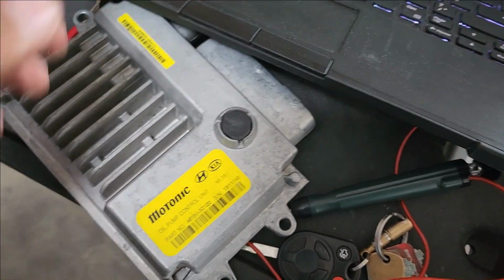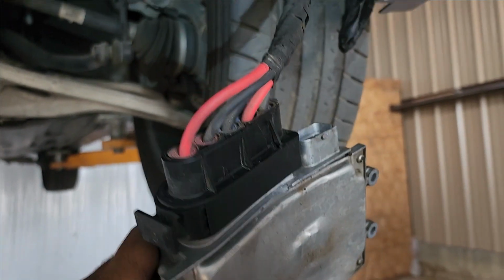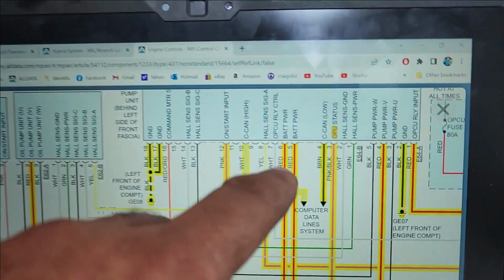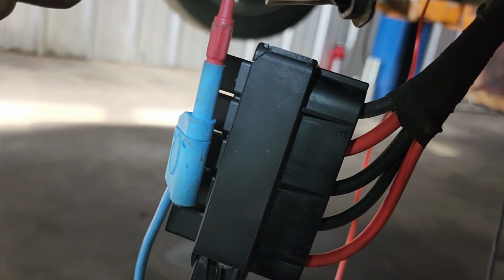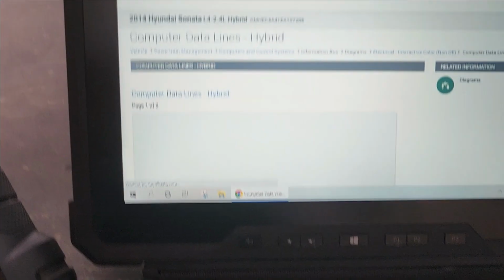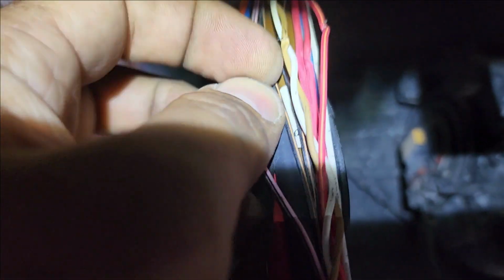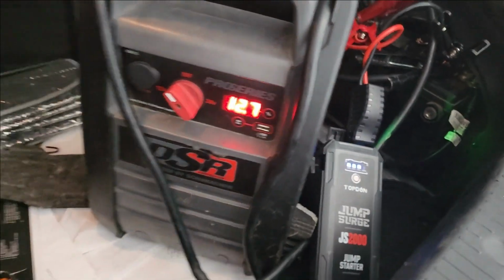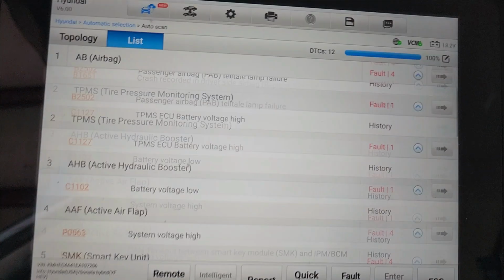2014 Hyundai Sonata P1774 P1775 P1776 P1777 P1784 P1986 and/or U1007 Codes Part 2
P1775 Oil Pump Unit (OPU) Status Line
U1007 CAN Timeout - Oil Pump Unit (OPU) on C-CAN
P1774 Speed Command pulse width Modulation (PWM) Line
Hyundai Sonata Hybrid Electric Oil Pump Location
Hyundai Sonata Hybrid Oil Pump Control Module Location
Hybrid System Warning! Safely Stop And Do Not Drive Message
Technical Service Bulletin TSB 14-HC-003
P1776 Electric oil pump hall IC sensor failure
P1777 OPU power control circuit failure
P1784 EOP 3-phase wiring open
P1986 EOP relay error
Maxisys MS919